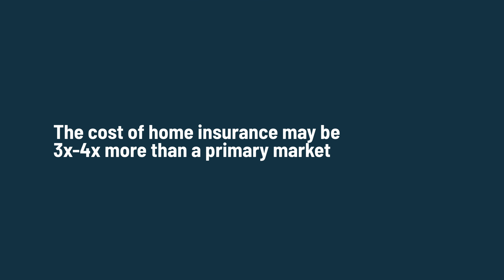3 Things You Need to Know When Living at the Jersey Shore Full Time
If you're planning on living at the Jersey Shore full time, there are a few things you need to know to make your transition smoother. In this video, we'll share with you the top 3 things you need to keep in mind before you make the move.

Firstly, exterior features don't last as long at the Jersey Shore due to the saltwater, wind, and other harsh weather conditions. Therefore, you need to make sure you keep up with maintenance and repairs to keep your home in good condition.

Secondly, homeowner's insurance will be more expensive at the Jersey Shore. This is due to the high risk of flooding and hurricane damage. It's essential to ensure that you have the right coverage to protect your investment.

Lastly, it's important to know who your liaison is when you're in and out of town. Whether it's a neighbor, friend, or a professional property management company, you need someone to keep an eye on your property and address any issues that may arise while you're away.

Living at the Jersey Shore full time can be an incredible experience, but it's important to be prepared for the unique challenges that come with it. By keeping these top 3 things in mind, you'll be well on your way to enjoying all that the Jersey Shore has to offer.

TheCollective.RealEstate
📍 PA Office: 910 Harvest Dr., Suite 100, Blue Bell PA 19422